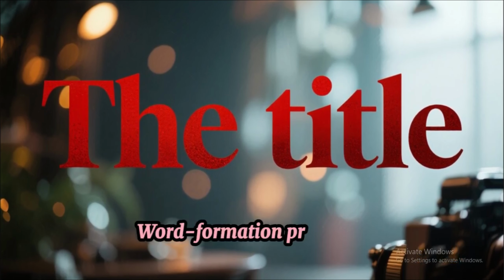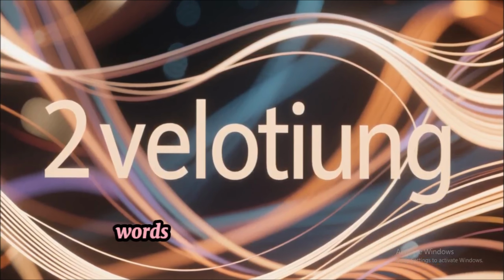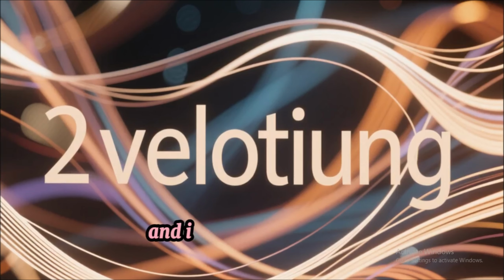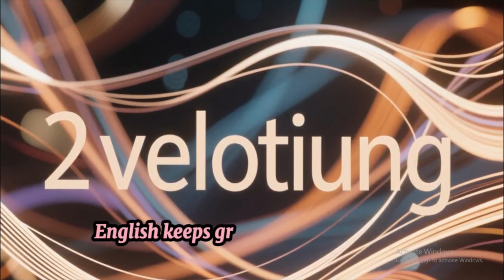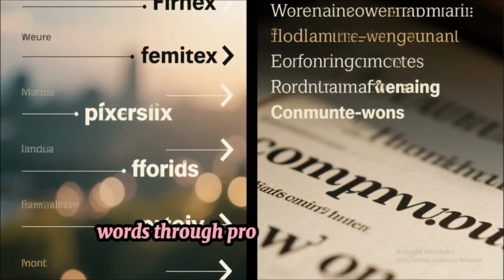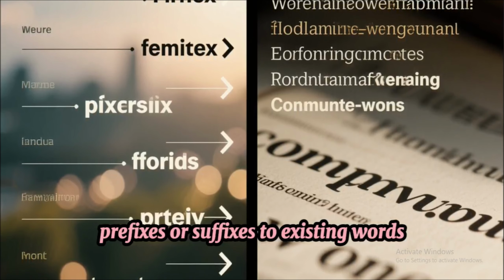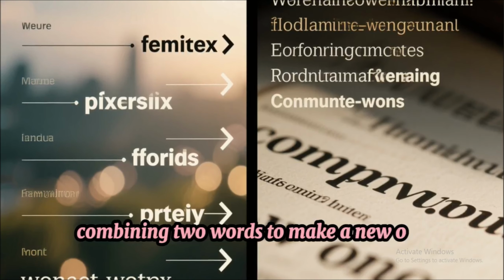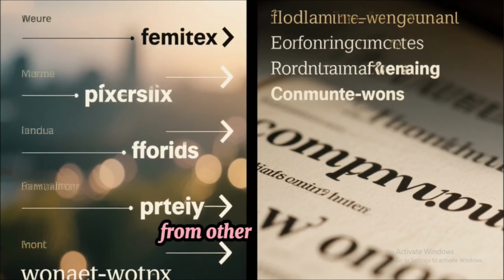Word Formation Processes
This video gives a clear and engaging explanation of word formation processes in English. You will learn how new words are created through methods like affixation, compounding, conversion, clipping and borrowing. Using simple examples such as unhappy, smartphone, brunch and bungalow, we explore how English keeps expanding to describe new inventions, ideas and social changes. Ideal for students, teachers and anyone curious about language growth, this lesson shows that vocabulary is never fixed but always developing.